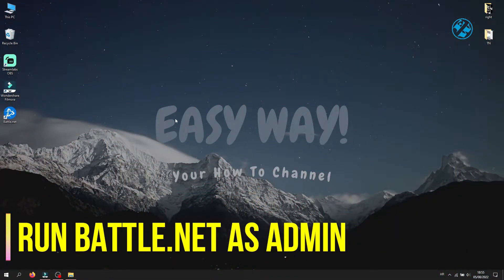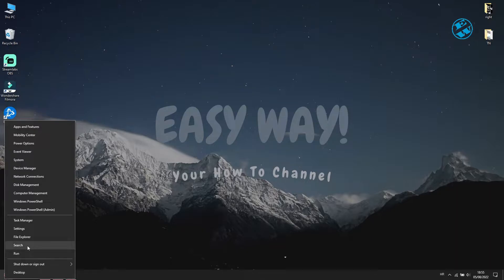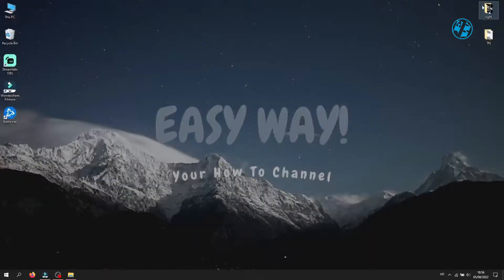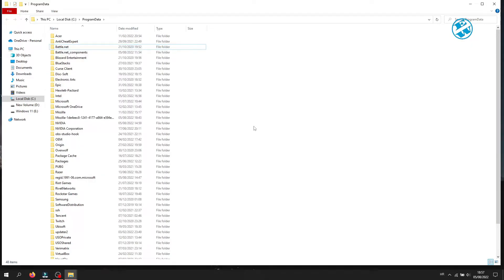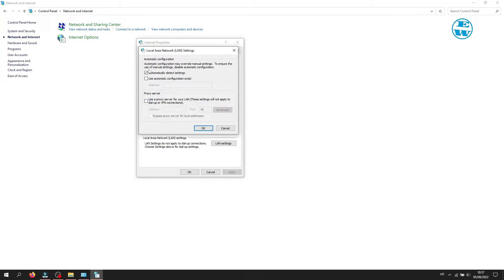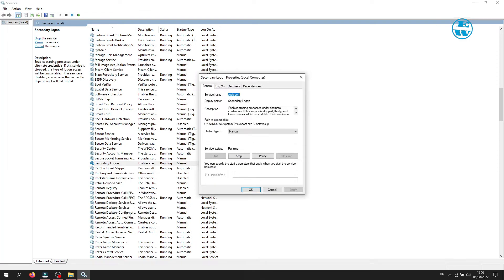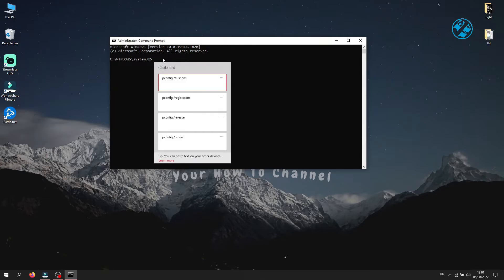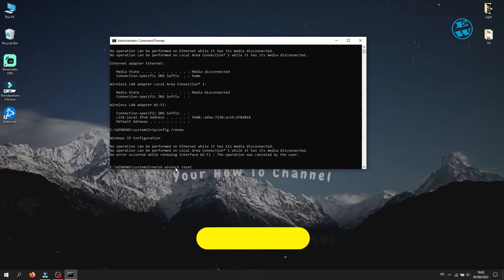How to Fix Battle net Won't Launch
Hi,in this video i will show you few method,what you can do,if you are unable to launch Battle.net launcher!Be sure to watch the whole video,and to try all methods,and i am sure,one will fix your problem with Battle net Won't Launch

Chapters:
00:00 - Intro
00:28 - Run Battle.net as admin
1:53 - Delete Battle.net folder
2:38 - Disable proxy server
3:25 - Modify secondary logon service
4:07 - Flush DNS